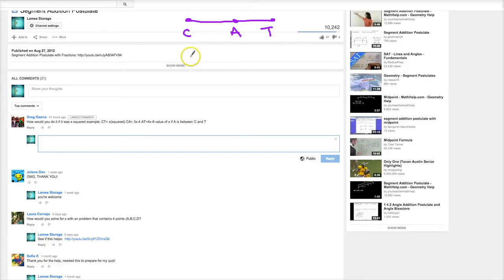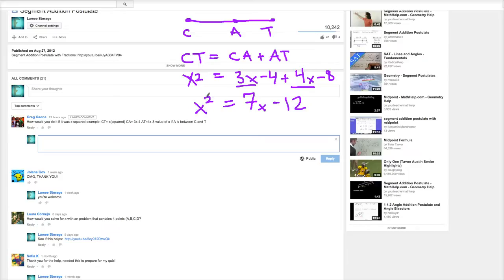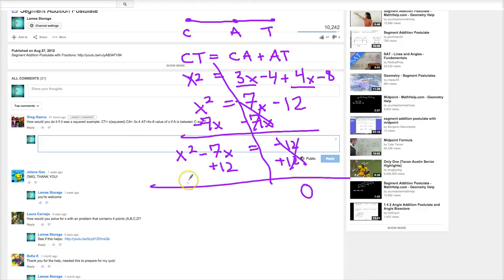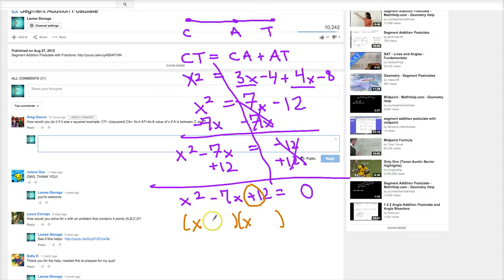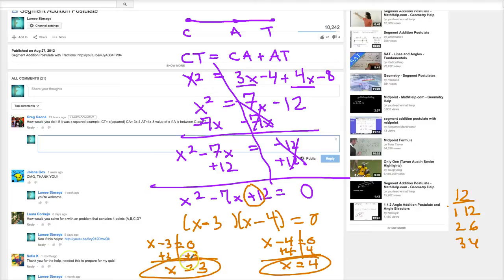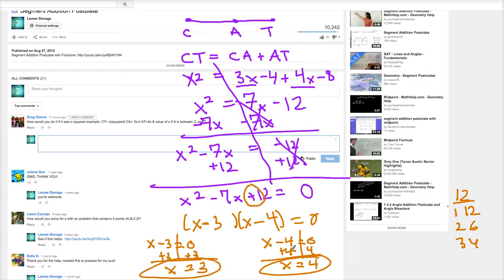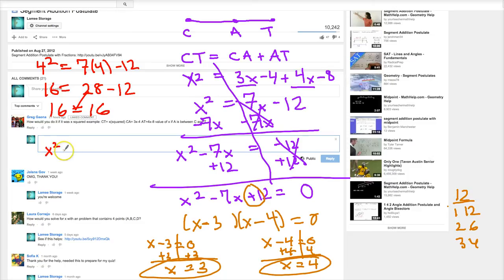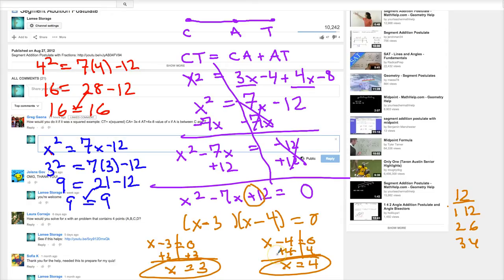Segment Addition Postulate with a Quadratic Term